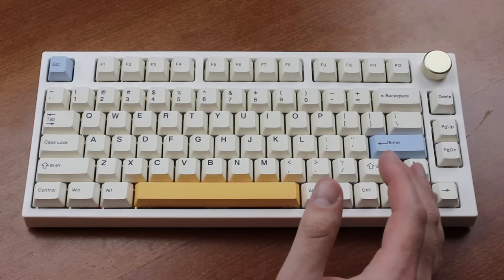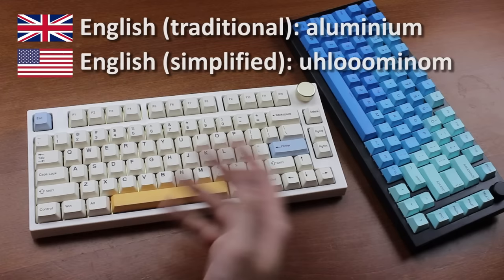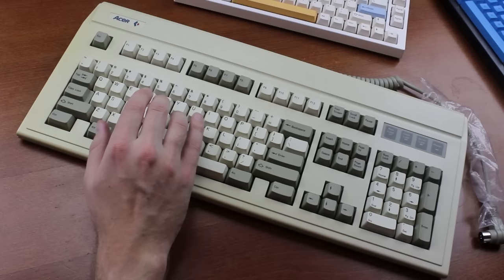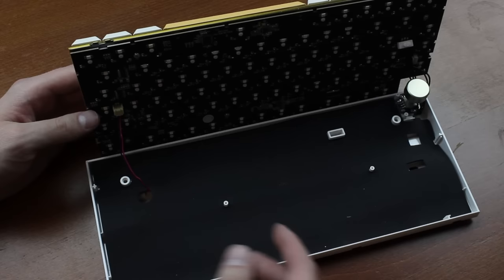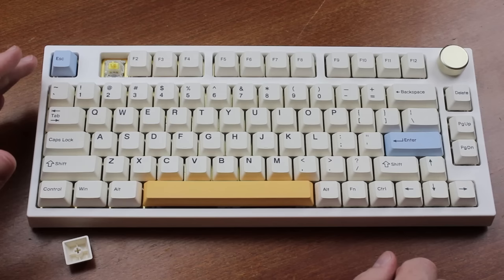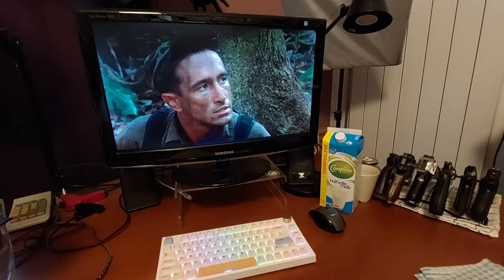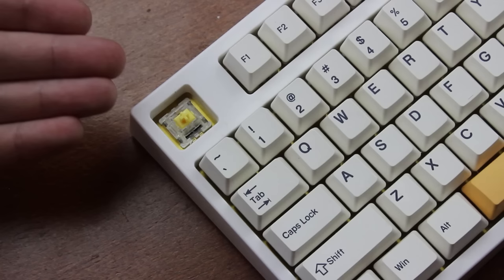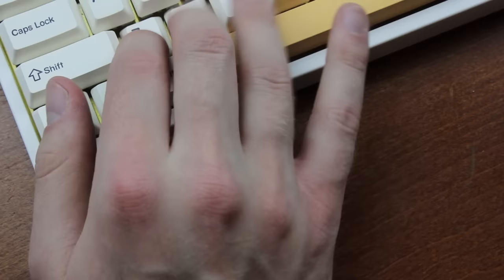Keydous NJ80 keyboard review (Gateron Pro Yellow)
Today we look at a mid-budgete hotswap chassis, the Keydous NJ80, as well as Gateron Pro switches, their updated line of MX clone switches. Hope you enjoy the video!

The practice sentence was: "Hello my name is Thomas and I'm typing on a Keydous NJ80 right now. This is not that bad of a keyboard, simple, but elegant, and it works reasonably well!"